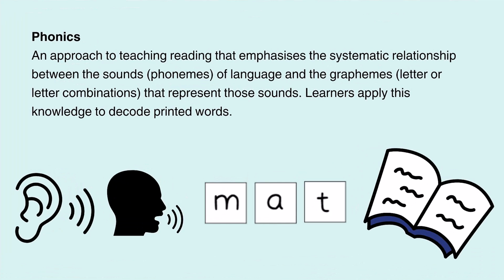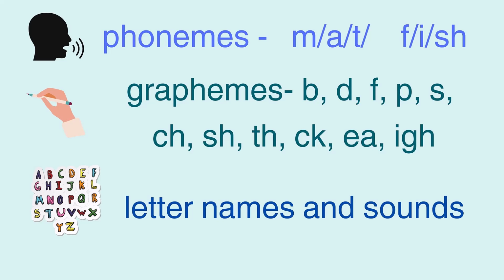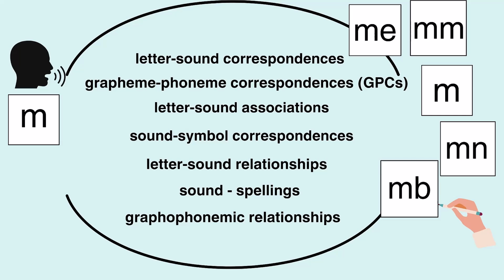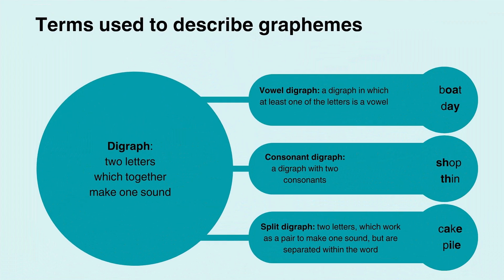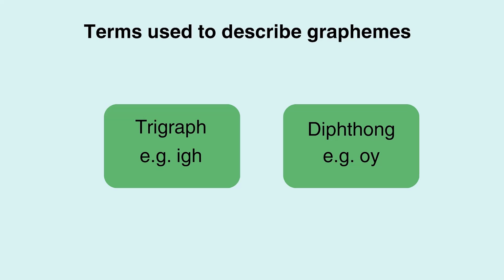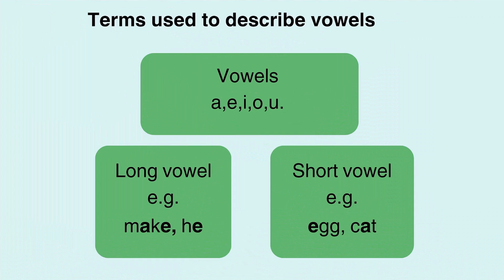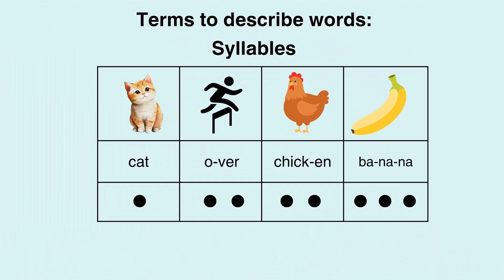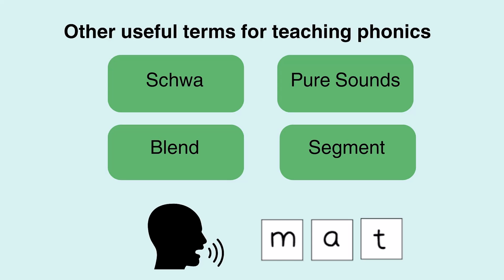Useful terms to know Phonic programmes